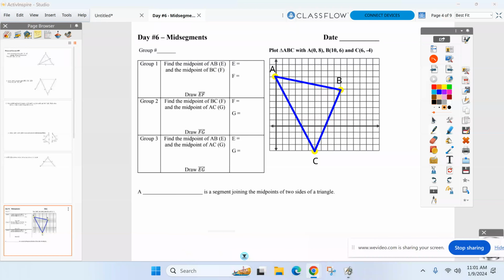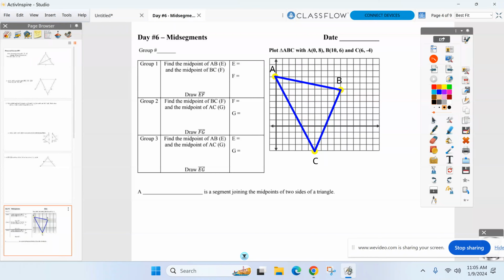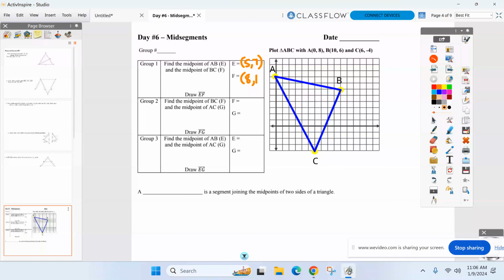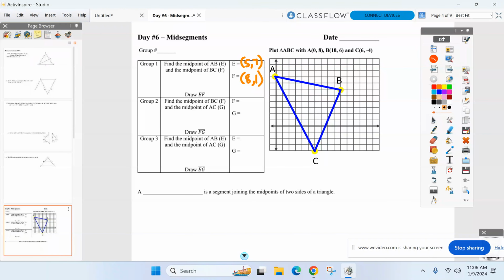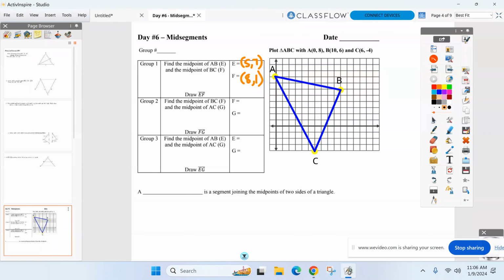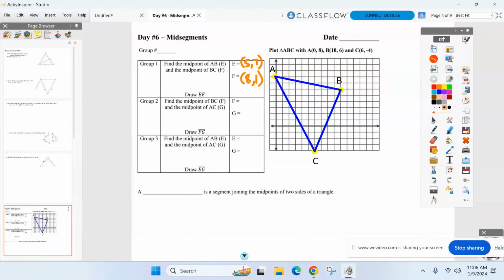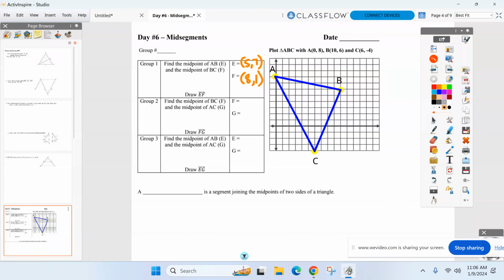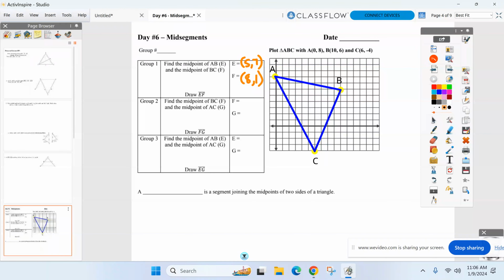Honors Geometry BC Jan 9th - Unit 7 Day 6 - Midsegments